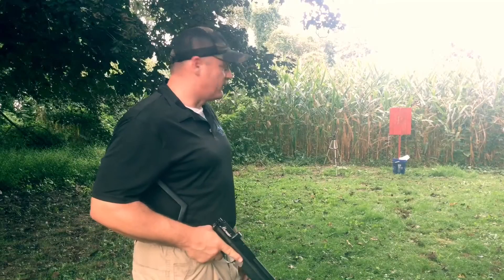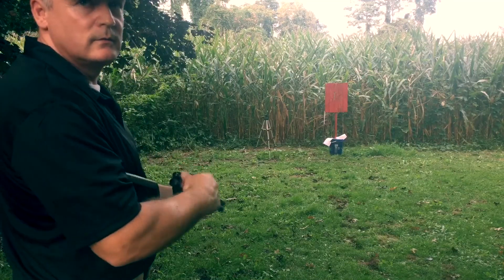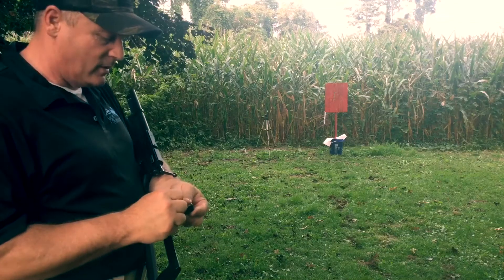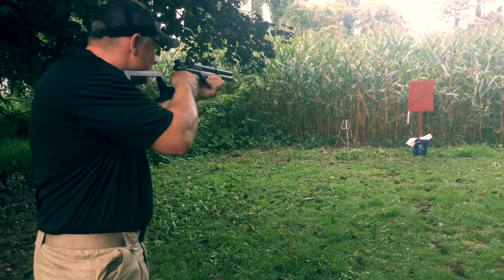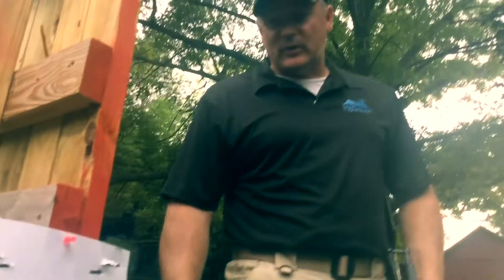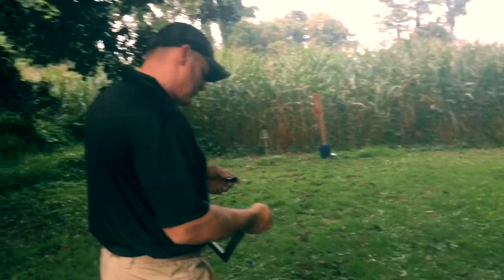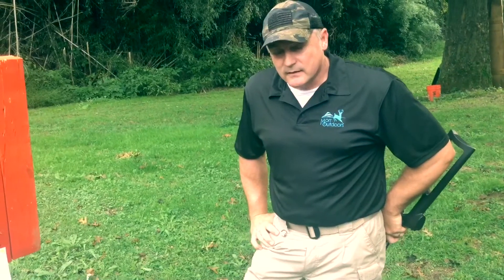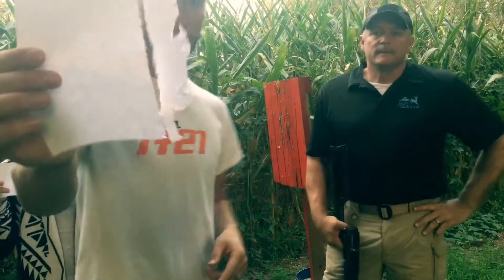Trying a new trick shot